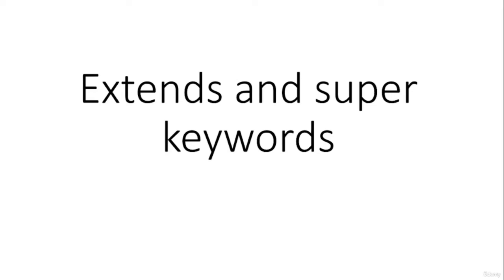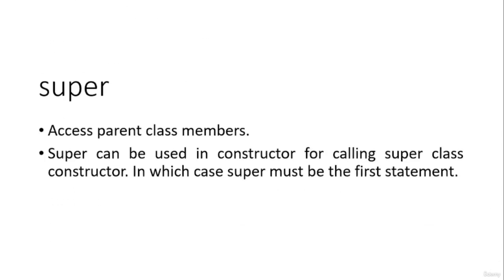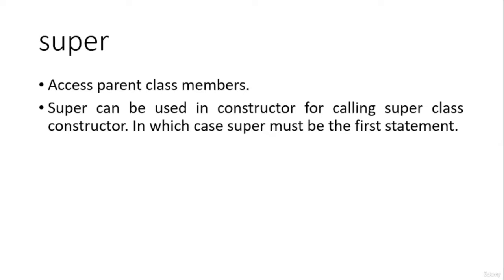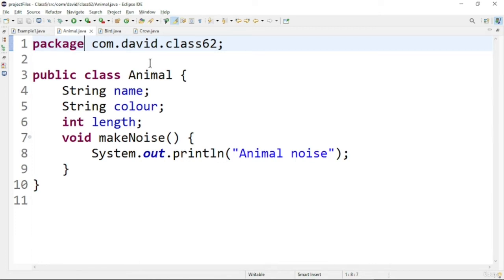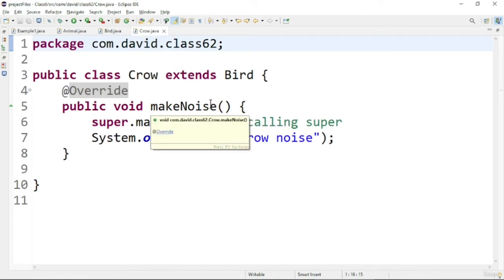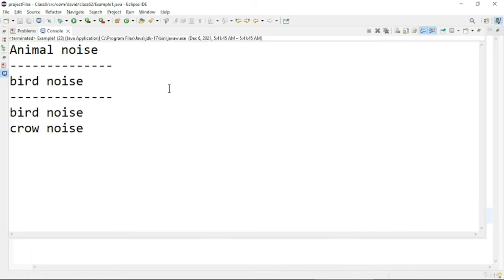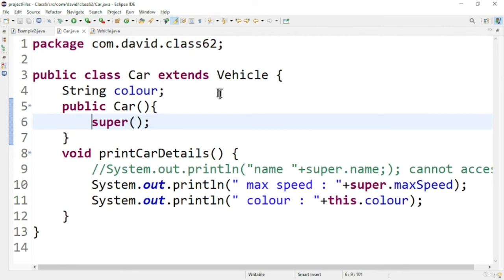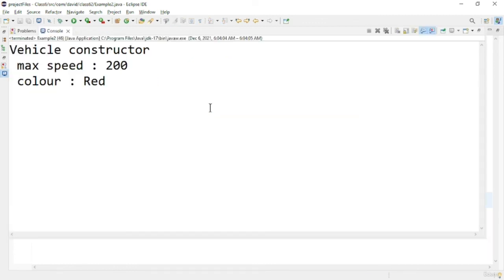Java tutorial #31 | oop inheritance & polymorphism - Extends and super keywords| Java course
oop inheritance & polymorphism - Extends and super keywords | Java tutorial #31